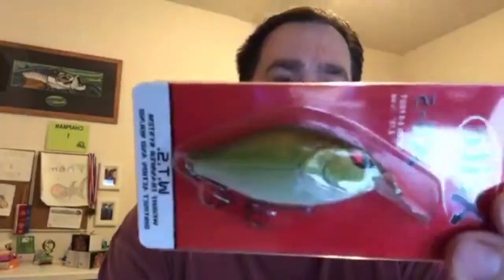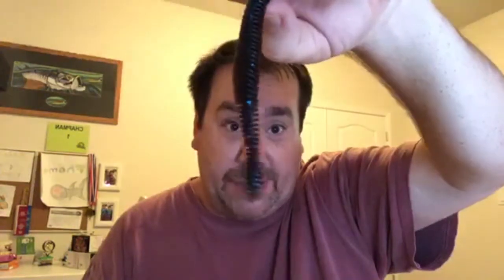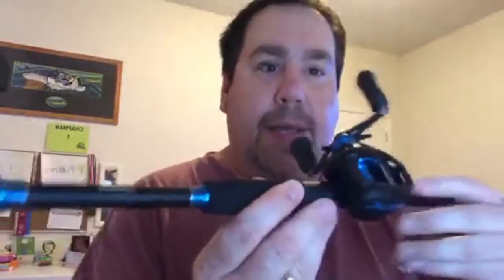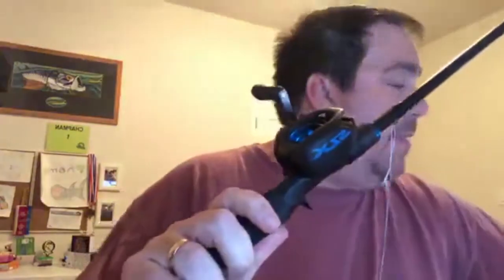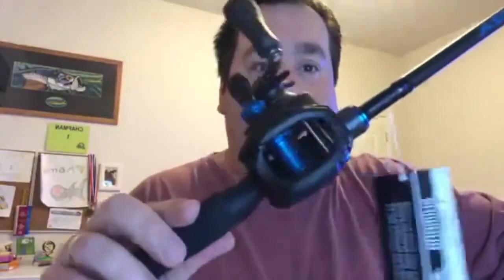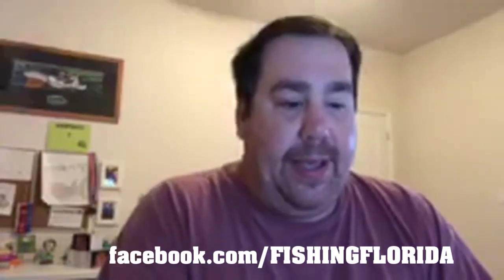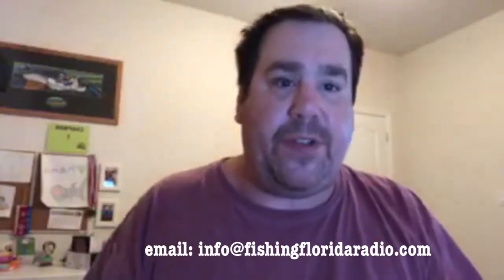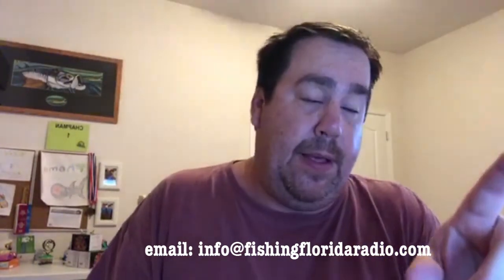November Mystery Tackle Box versus Lucky Tackle Box GIVEAWAY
Fishing Florida Radio's co-host Steve Chapman shows you all the tackle in the November 2018 Mystery Tackle Box and Lucky Tackle Box. Which subscription is better? Mystery Tackle Box versus Lucky Tackle Box, and the winner announced for the October boxes.  Each subscription is their BASS fishing box and you decide which one is better.  Comment, like and you could win this November MTB and LTB.